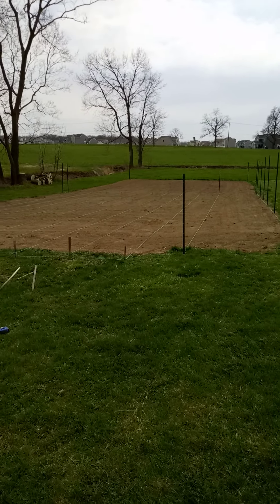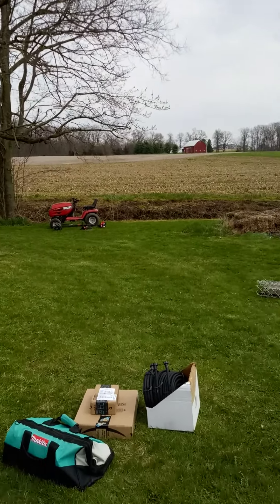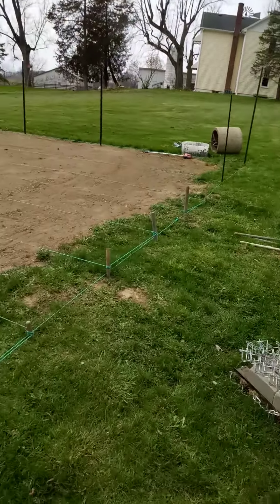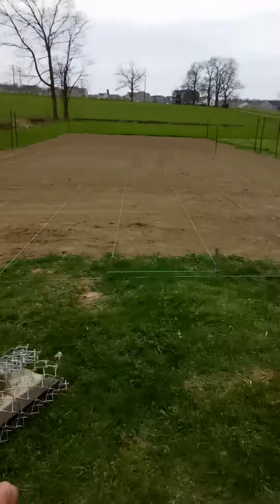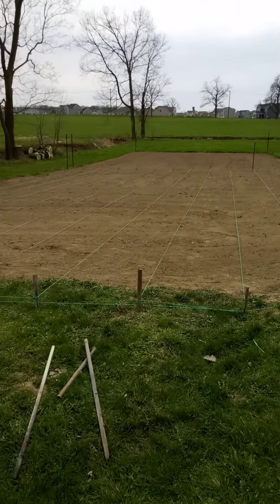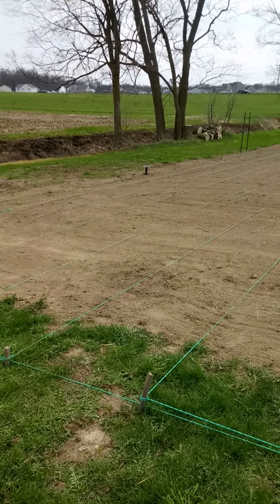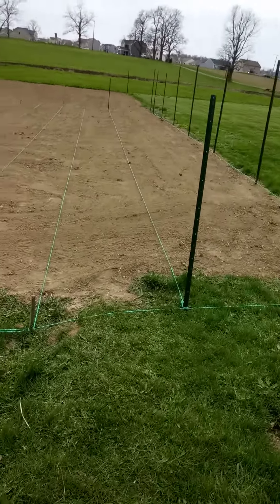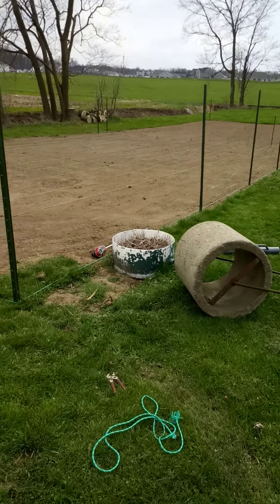April 11 Setting Rows